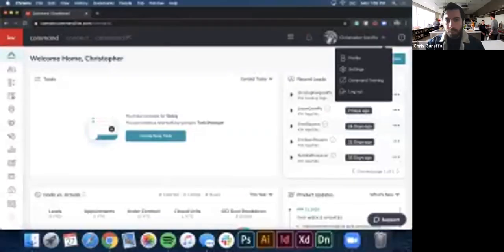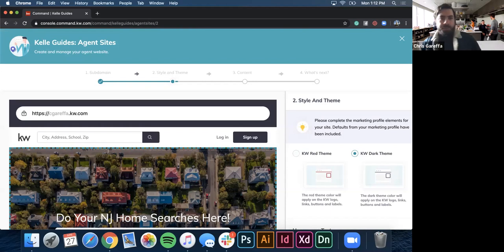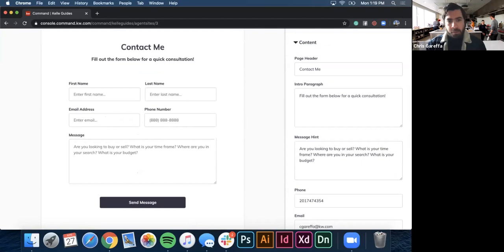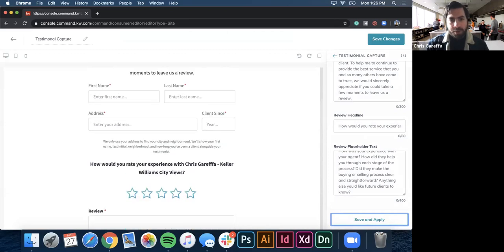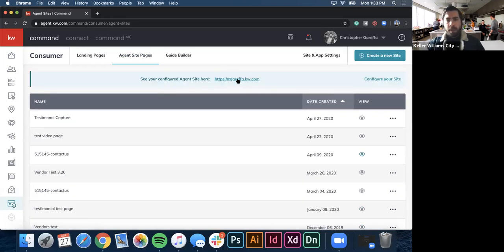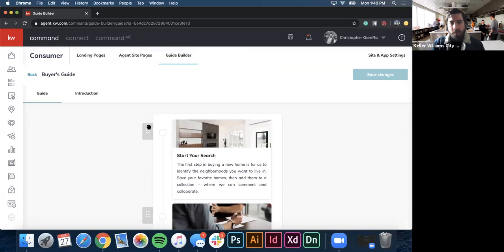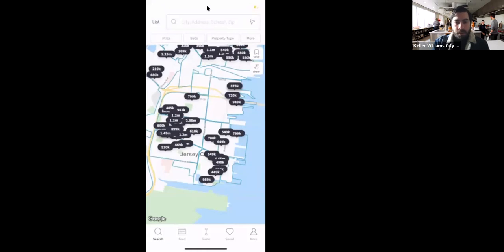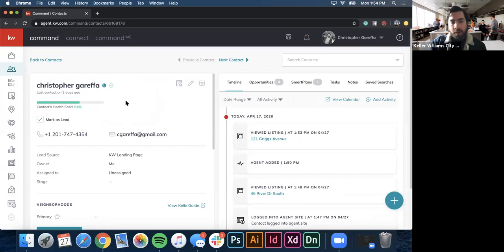Command Your Consumer Experience: KW Agent Sites & KW App (4.27.2020)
Learn how-to customize your agent web site and kw consumer app!